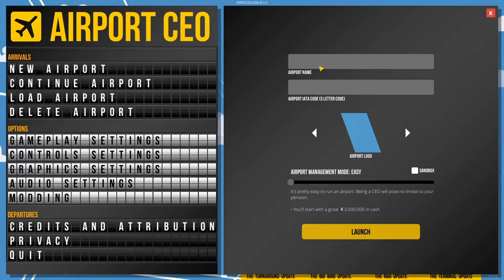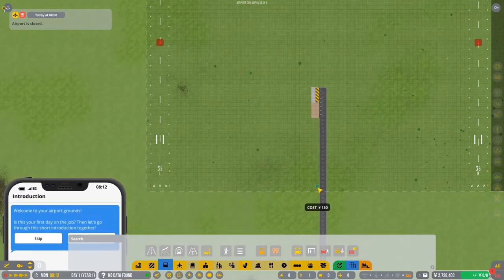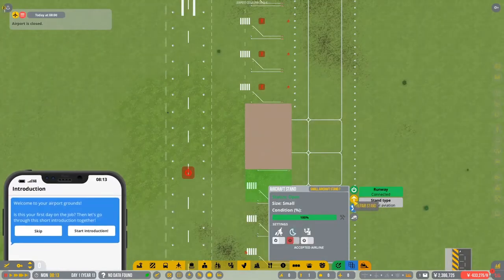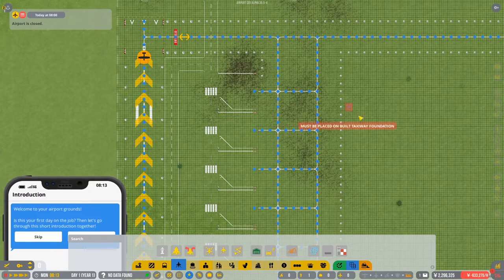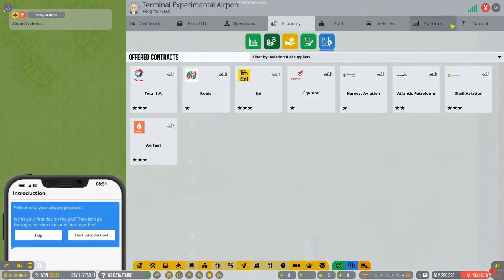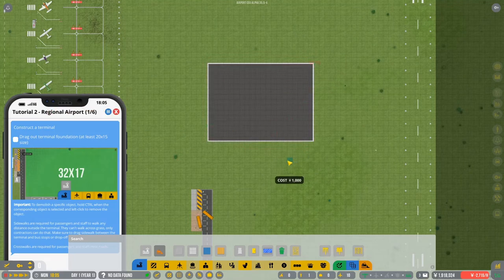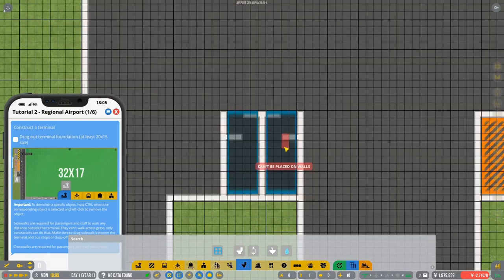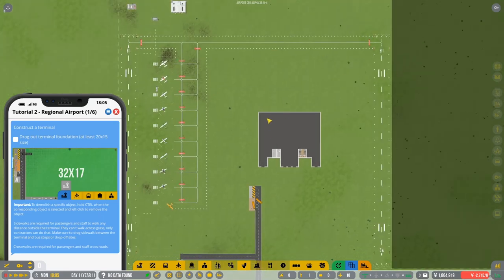Airport CEO - Terminal Experimental Airport - Ep1 GA and Small Terminal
Hi everyone,

Welcome to a new series of Airport CEO.

This series is just me wanting to expermiemt with different terminals and see how to best make an airport efficient and profitable at the same time.

We set up our General Aviation and start on the Terminal layout.